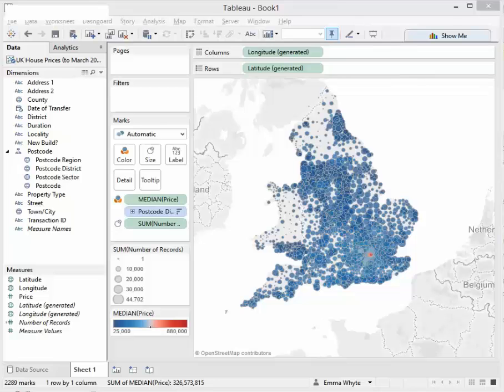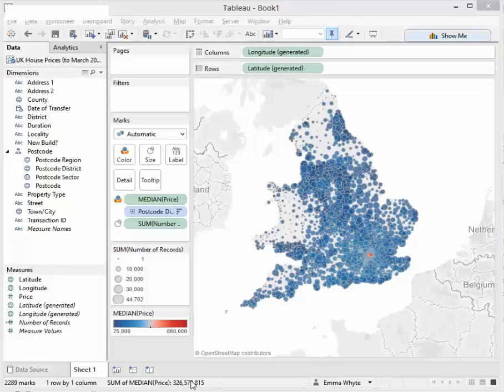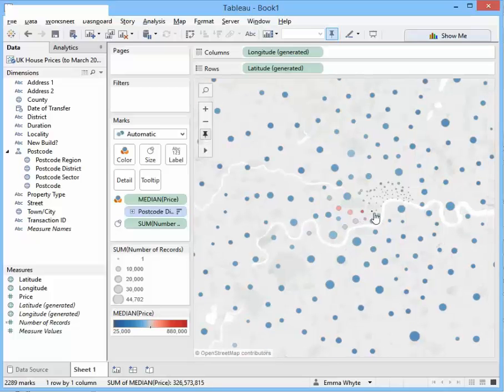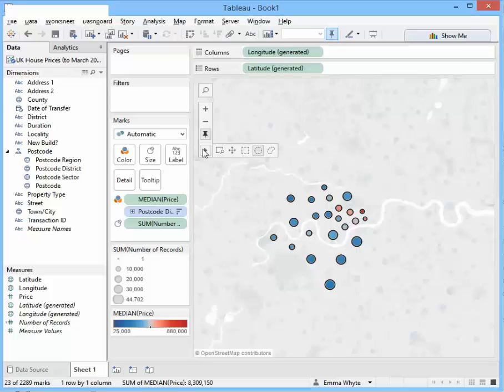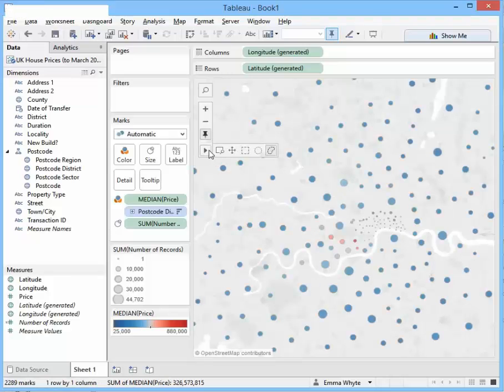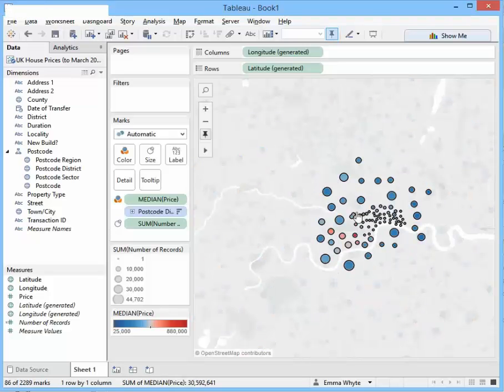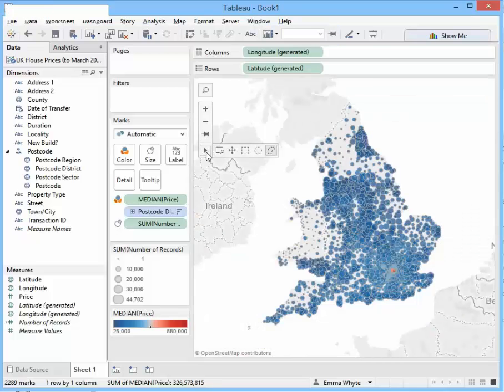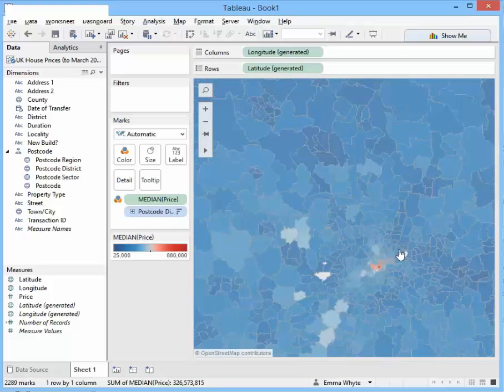Tableau 9.3 Mapping